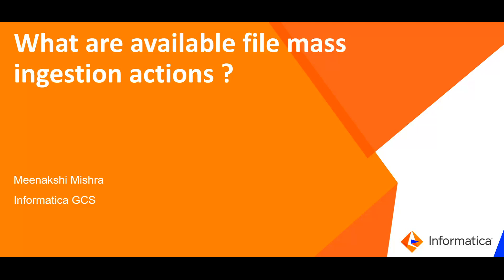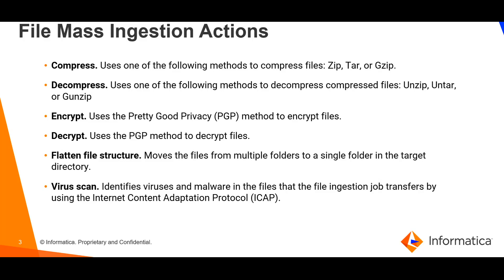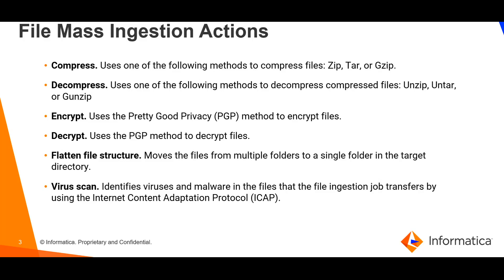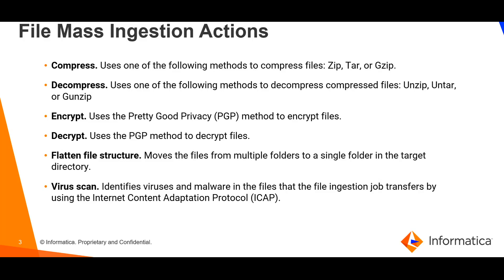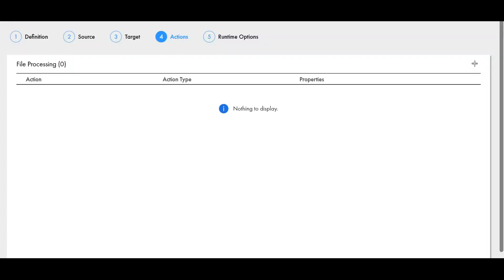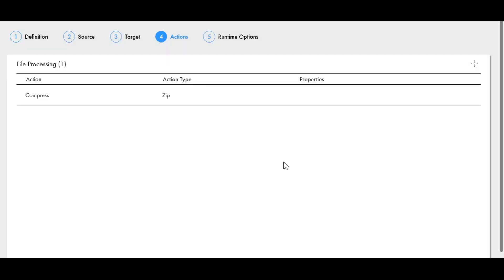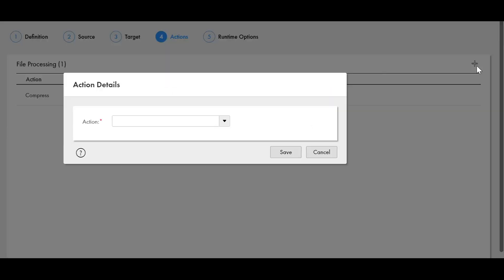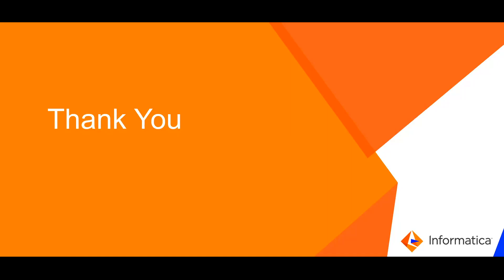What are the Available File Mass Ingestion Actions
This video discusses the Available File Mass Ingestion Actions.

Expertise: Intermediate
User type: Developer
Category: Product Feature
Project Phase: Implement
Problem Type: Functionality